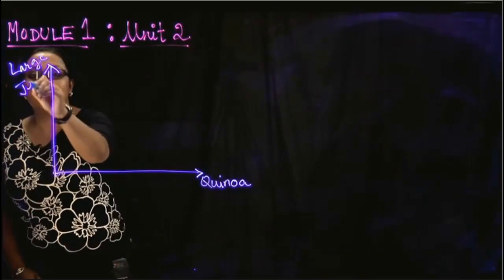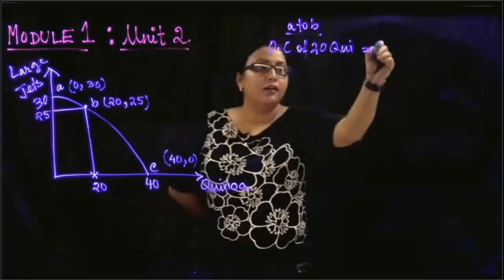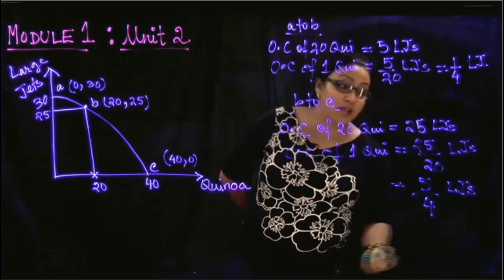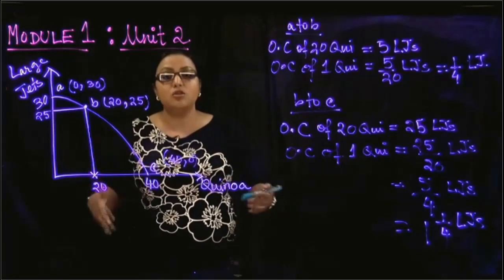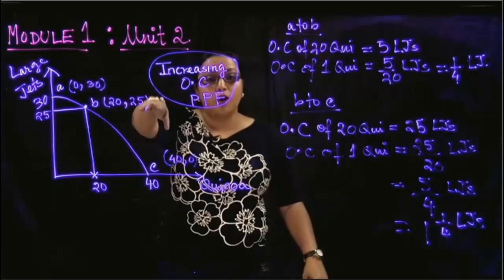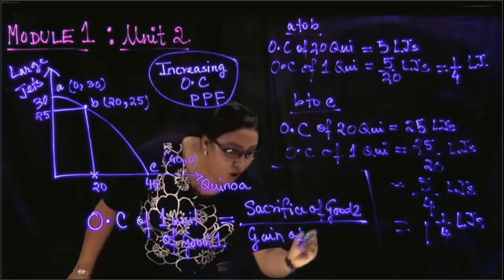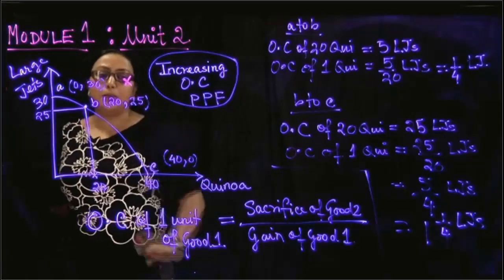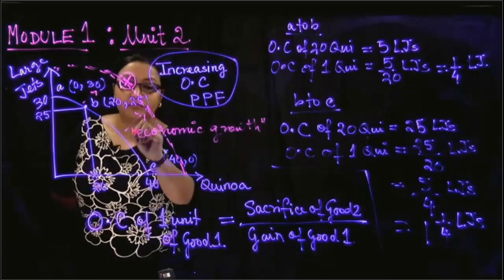Principles of Macroeconomics: Module 1 Unit 2 Video 4 Increasing Opportunity Cost PPF